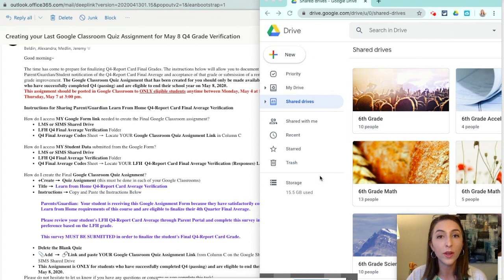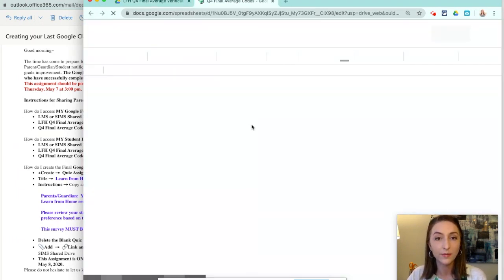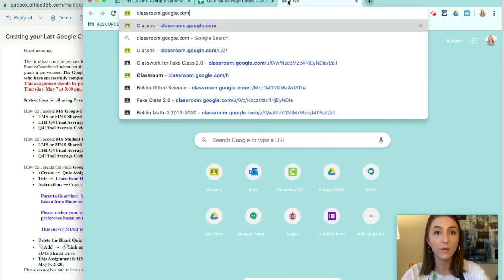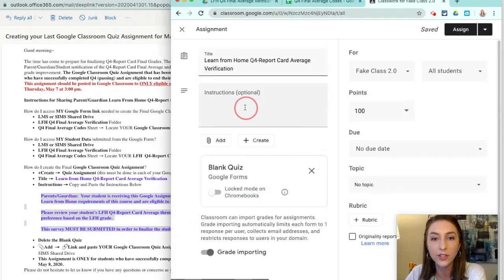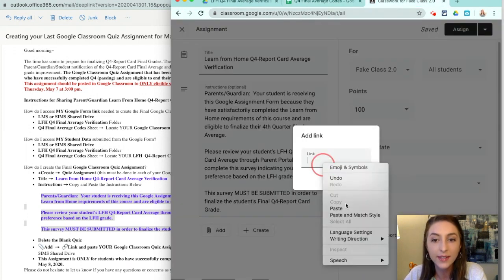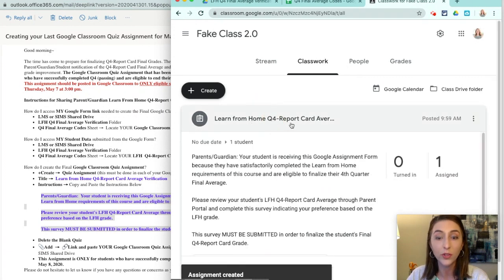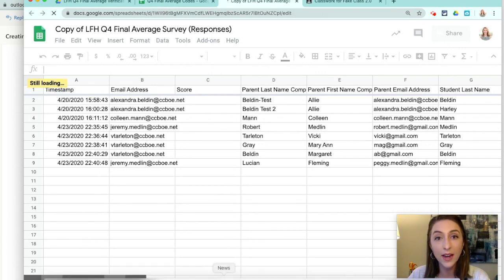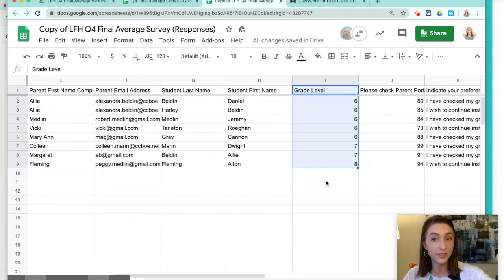Q4 Grade Final Video